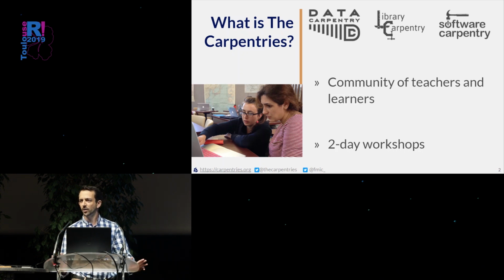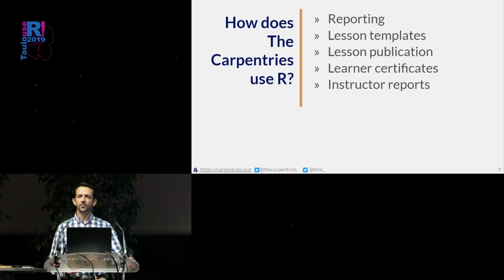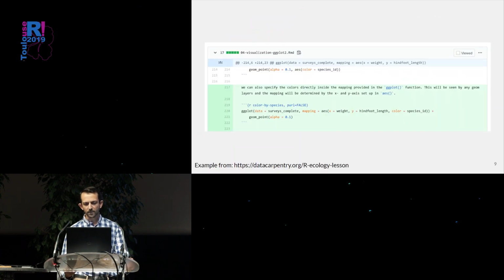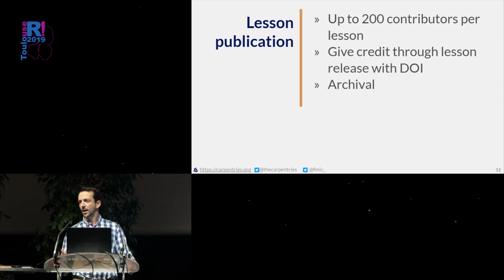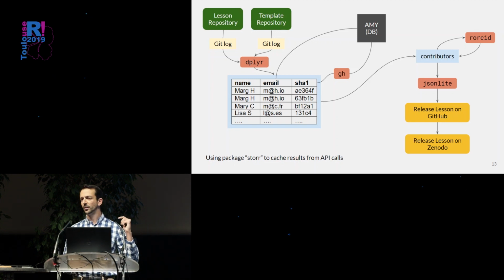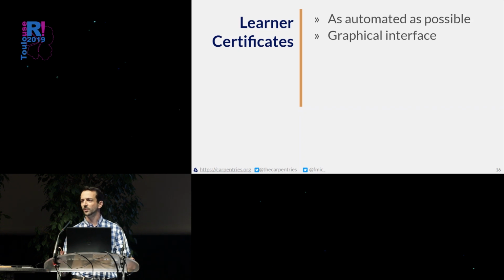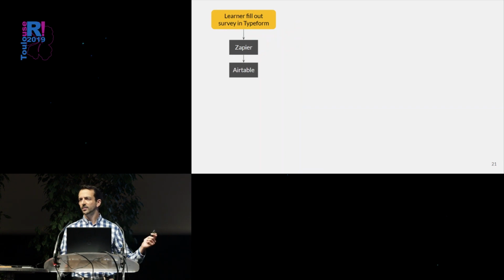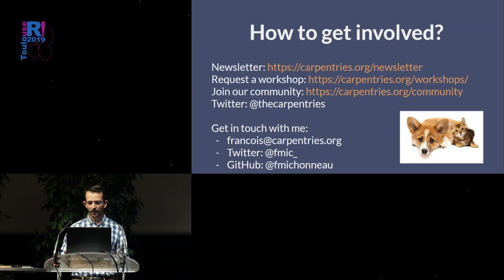useR! 2019 Toulouse - Talk Operations & Data Products - François Michonneau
"How a non-profit uses R for its daily oprations"